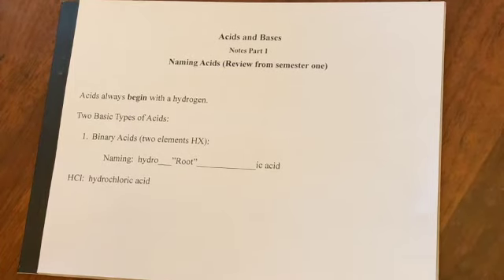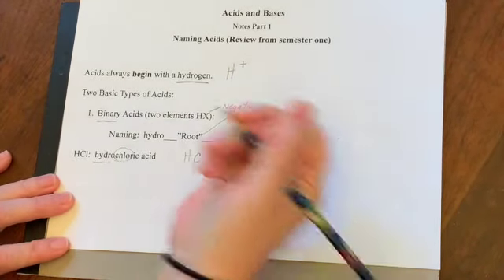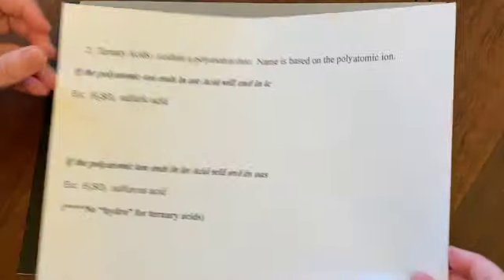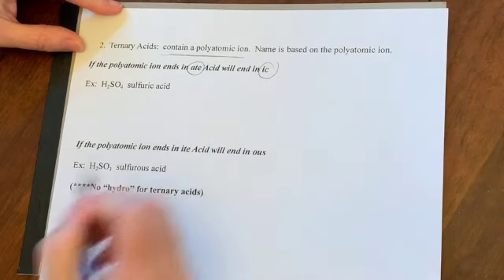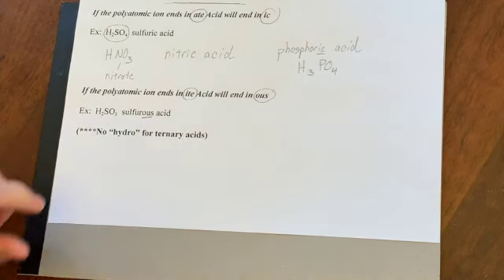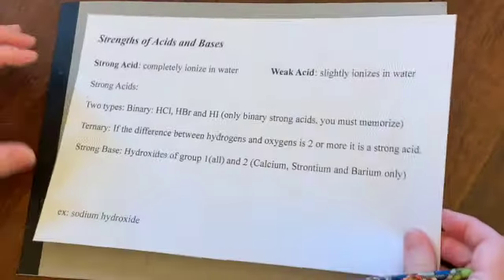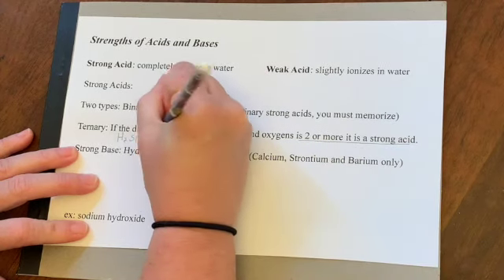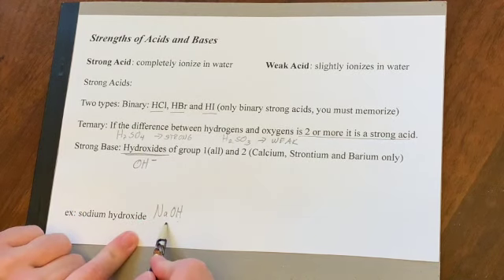Unit 11 Part 1